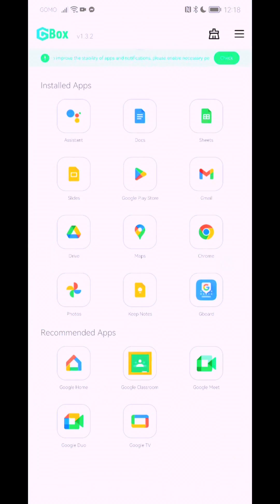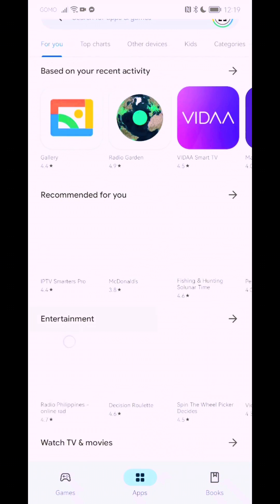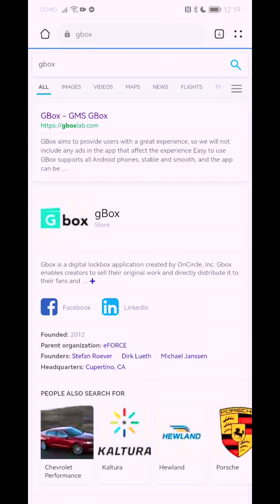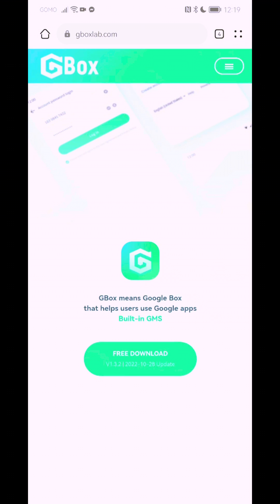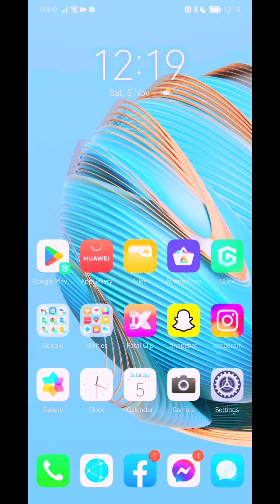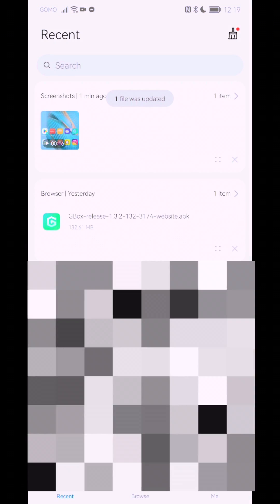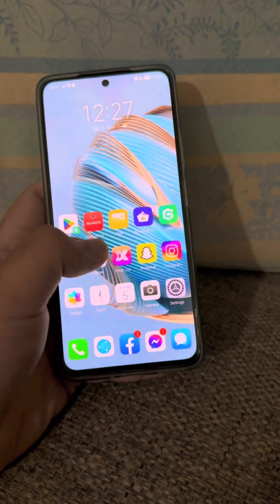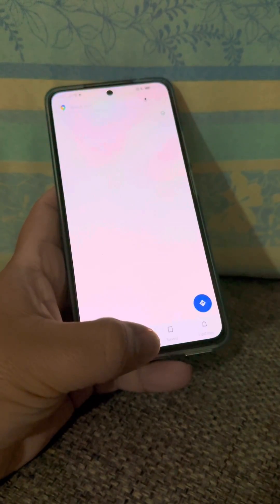Huawei nova 10 series with Virtual GMS via GBox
Huawei has recently released their Huaweinova10 Huaweinova10Series as the bestvlogphone! And here’s what I can share (personally) as a Huawei user to help those who need GMS.

This app is “free” to use but I know not of what this app may do besides the good it provided, but so far, it is okay and works fine, just a virtual GMS application)

Just want to share this new app I came across with, it is still a Virtual Google Mobile Services option for us without GMS (very similar to GSpace), but without the ads!! (Probably for now, we never know what the developers for this app may ask for).

So yes, here’s